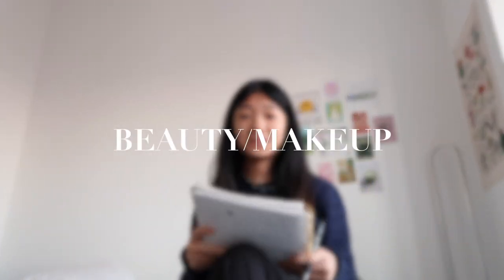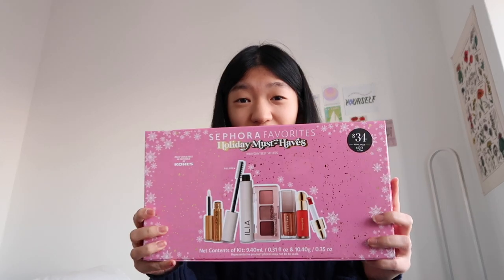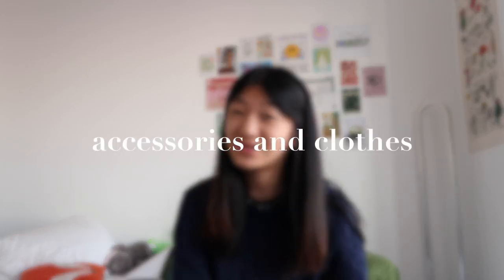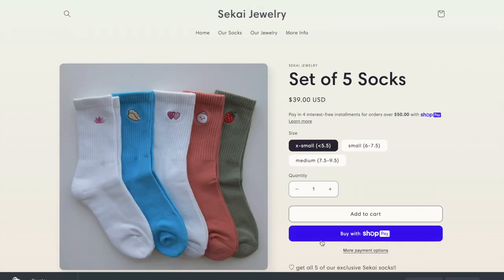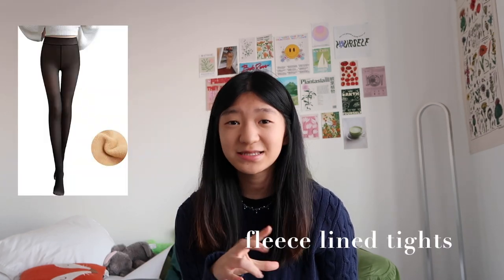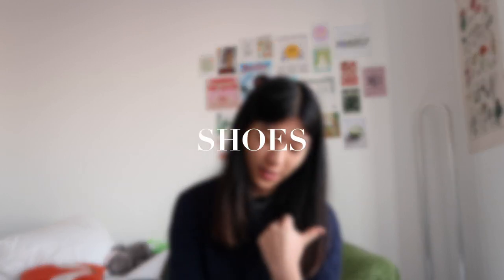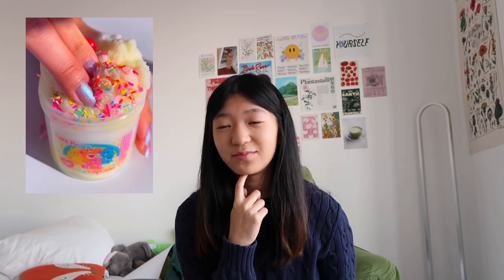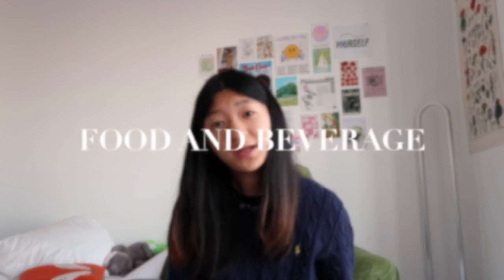100+ HOLIDAY GIFT IDEAS | my Christmas wishlist 2022 🎄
It's that time of year!! Introducing my annual gift ideas video with over 100 fun and unique gift ideas!!
There is also a super exciting announcement in the video. This project has been over a year-long journey, but I'm so excited to finally be sharing it with you!!